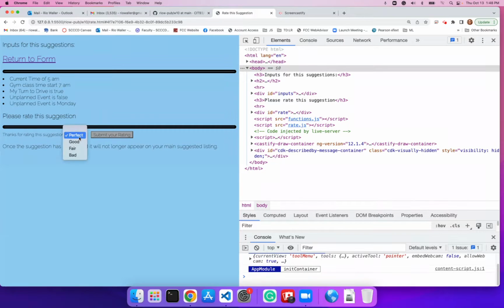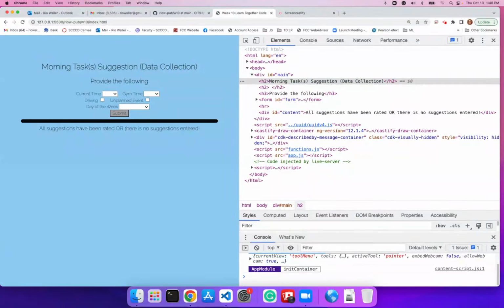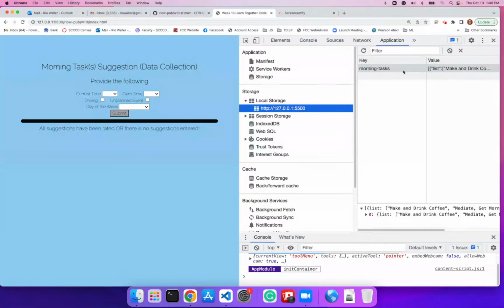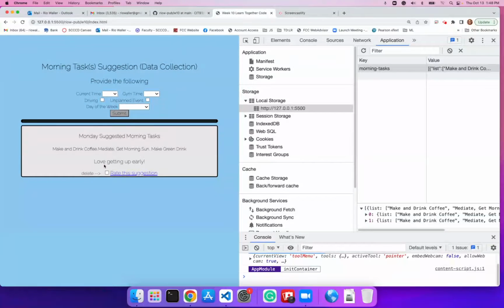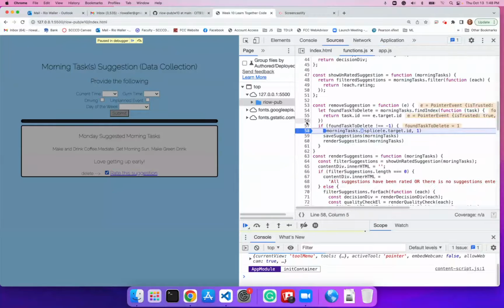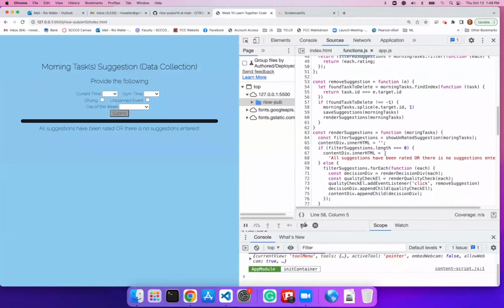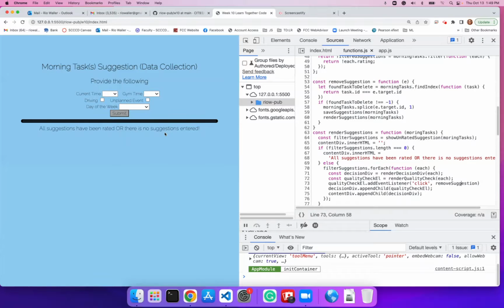CIT93FA22 - My Code Week 10 Learn Together